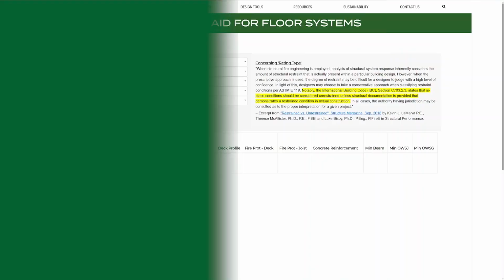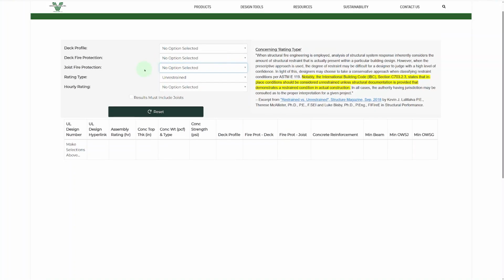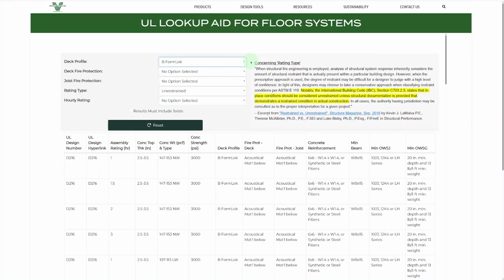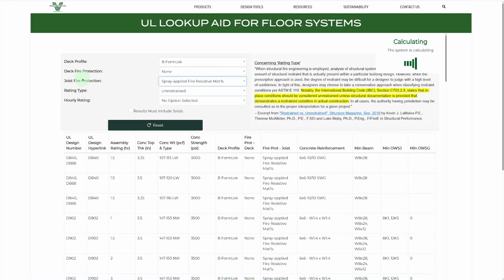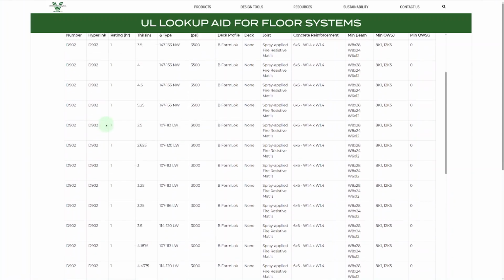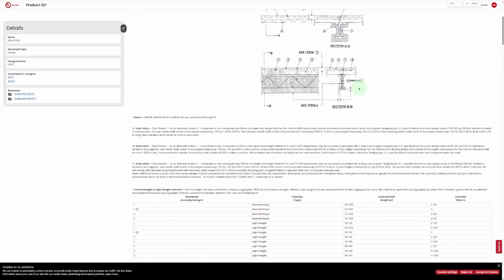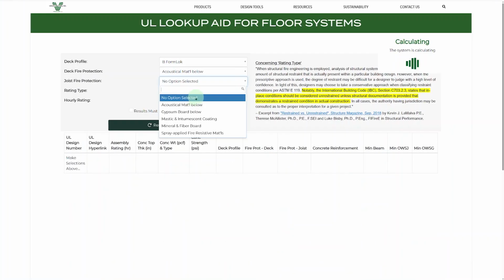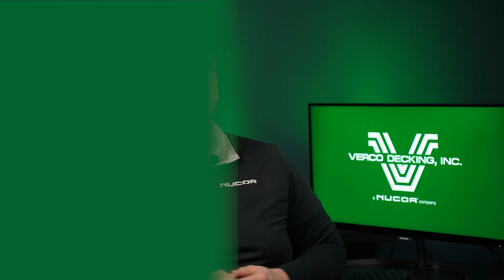Design Tool Tutorial: UL Look Up Aid for Floor Systems Finds Fire-Rated Deck Assemblies Fast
Verco's UL Lookup Aid for Floor Systems Online Design Tool  helps you filter fire-resistance assemblies for floor systems by hourly rating, deck profile, and protection method. Vulcraft Verco's Alex Brown explains how to use the tool to navigate UL’s database with project-ready filters to select suitable assemblies for joist and deck configurations.

Some UL features in this tool will require a UL account.